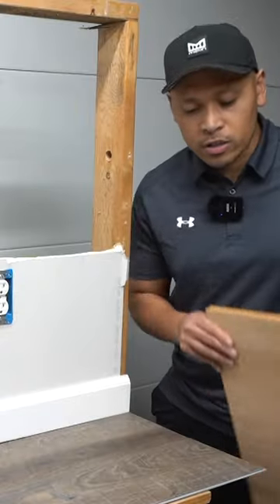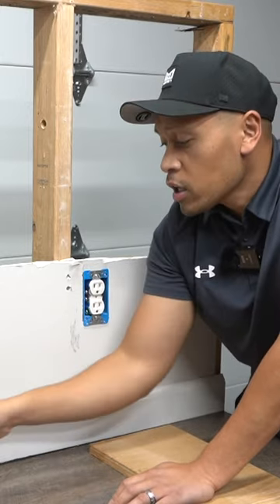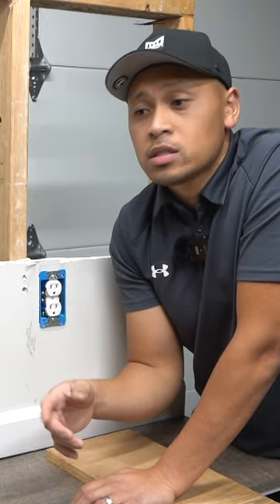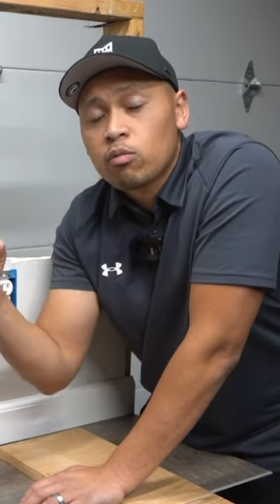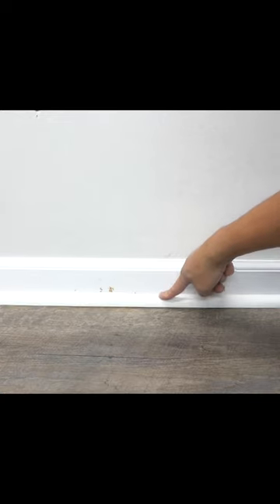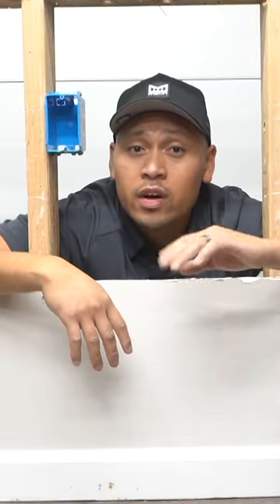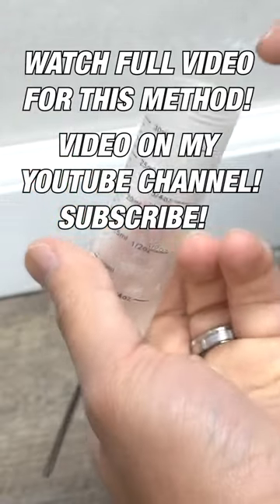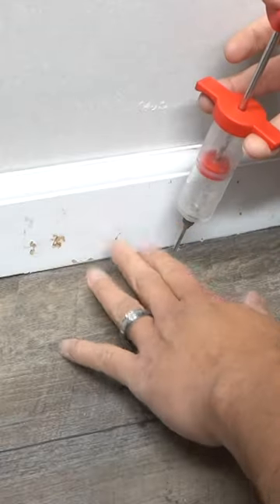How To Fix HUGE GAPS Between Your Baseboard And Floor! DIY Tips & Tricks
ITEMS I USED ON THIS VIDEO:
- WORX 18 Gauge Brad Nailer
- Dripless Caulk Gun
- DAP Extreme Stretch Caulk
- Caulk Cap Savers
- 9/64” Drill Bit
- Meat Injector Syringe
- Cordless Drill

On today's episode I'm going to show you How To Fix HUGE GAPS Between Your Baseboard And Floor! DIY Tips & Tricks

UNITED STATES